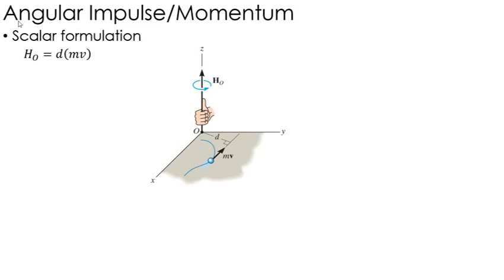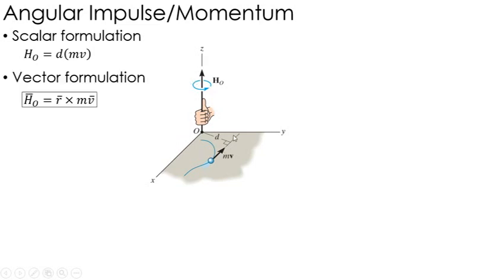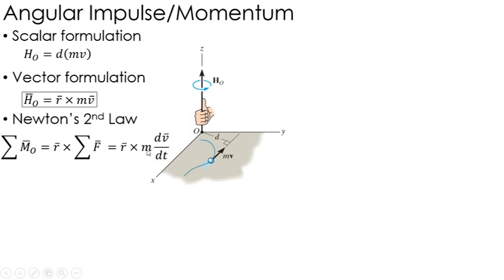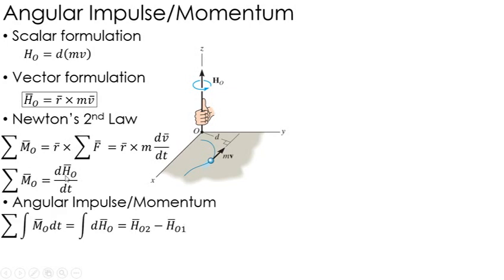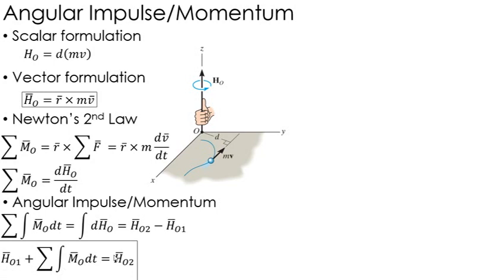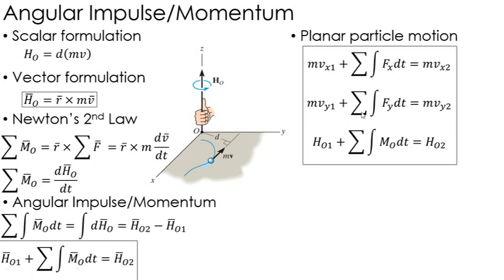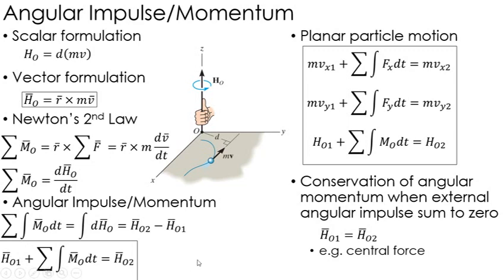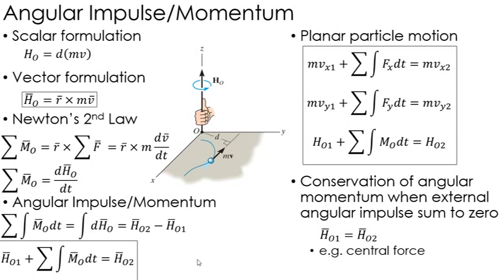Dynamics Lecture: Angular Momentum